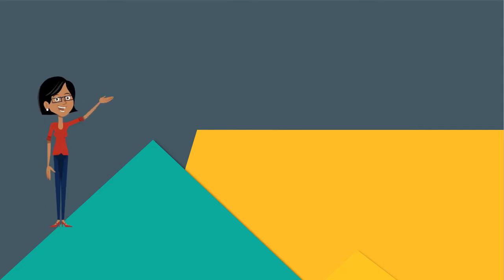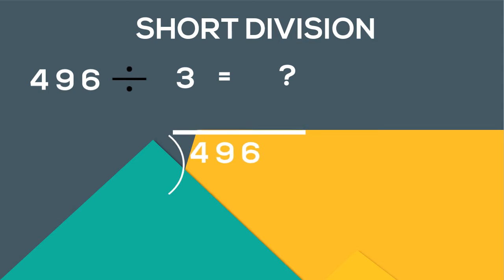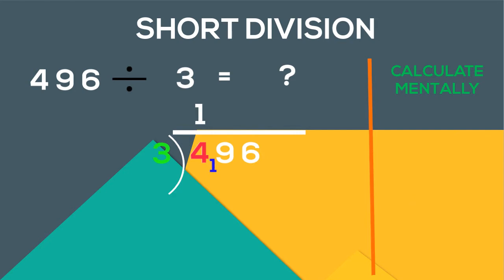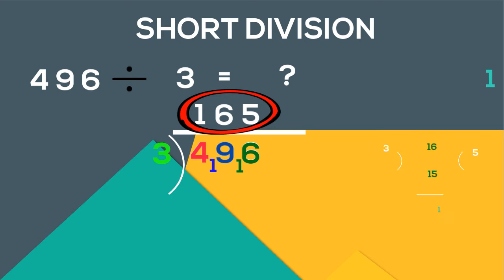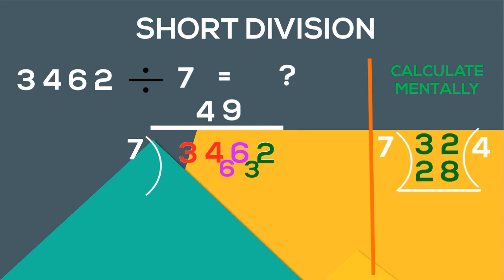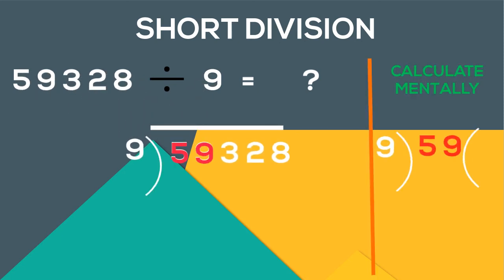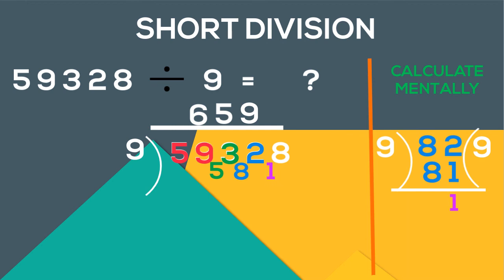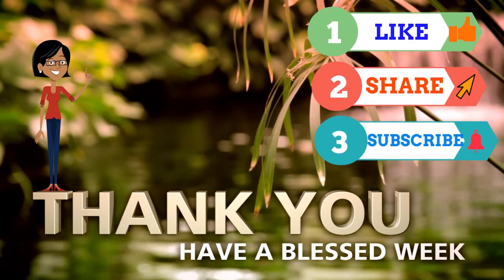HOW TO DIVIDE FAST / MENTAL DIVISION STRATEGY for 2nd Grade, 3rd Grade/ SHORT DIVISION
If your child is in 2nd grade or 3rd grade and starting to learn Division, then try this arithmetic mental strategy of short division. It is a vedic maths trick which is super-fast and super-easy and takes only one line to complete. Its a shortcut of dividing large numbers in few seconds. Students of Class 2 and Class 3 can try it out.